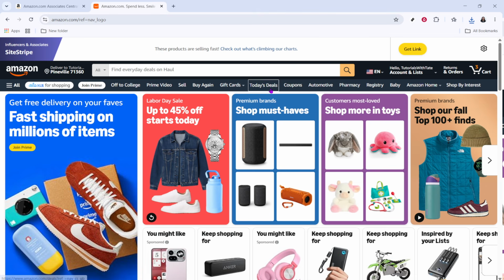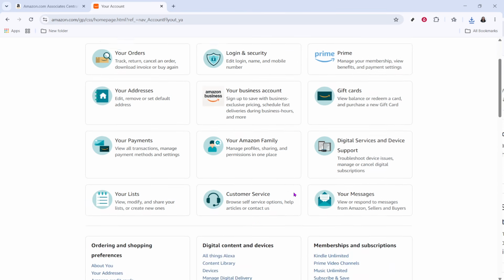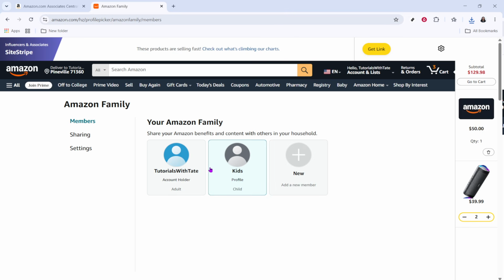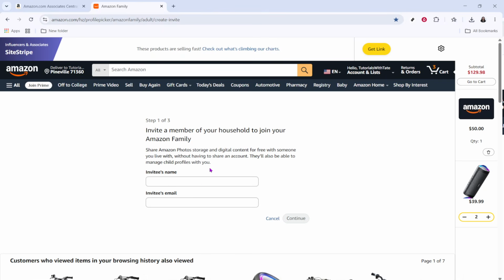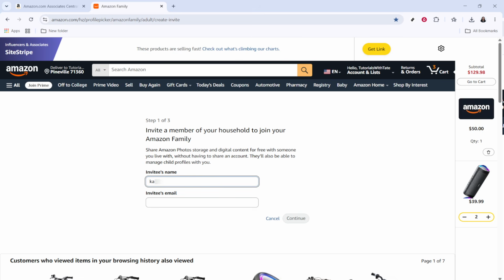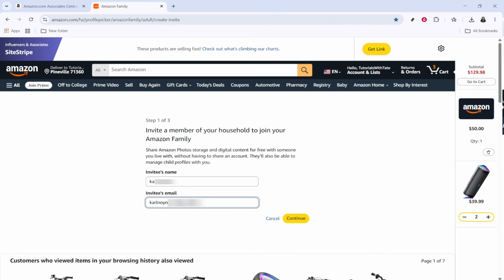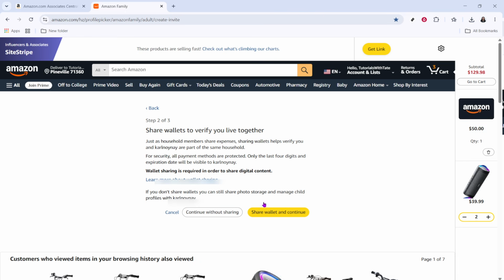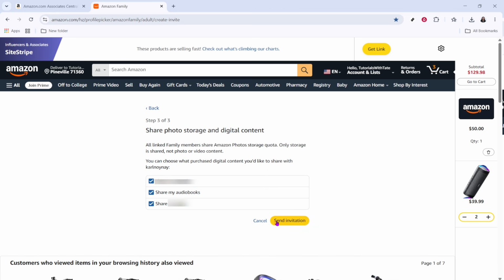How to Share Amazon Prime With Family & Friends – 2026 Guide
In today’s video, we’ll learn how to share Amazon Prime benefits with eligible family members. This quick and simple guide will show you where to find Amazon Household and how to set up sharing through your Amazon account.

In this tutorial, you'll learn:

✅ How to open Amazon
✅ How to find Amazon Household
✅ How to access your Household settings
✅ How to add an eligible household member
✅ How to manage shared Prime benefits
✅ How to review your Household settings

To get started, sign in to your Amazon account and go to Account & Lists. Find Your Account and look for Amazon Household. From there, follow the available instructions to add an eligible household member and manage the benefits that can be shared.

Amazon Household is designed for sharing certain Prime benefits with people in the same household. The available benefits and requirements can vary depending on your location and membership.

Keep in mind that Amazon Household is not necessarily designed for sharing Prime benefits with anyone you choose. Review the Household requirements and the benefits available for your account before adding another person.

Whether you’re setting up Amazon Household for the first time or simply want to understand how Prime sharing works, this tutorial will show you the basic process in a clear and easy-to-follow way.